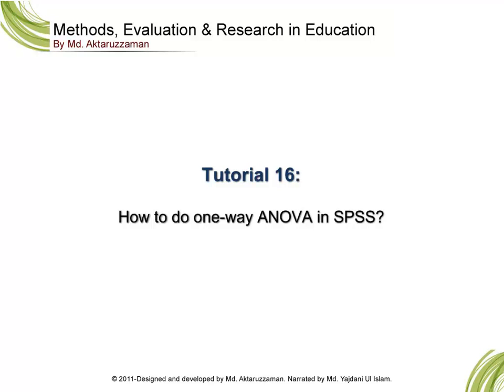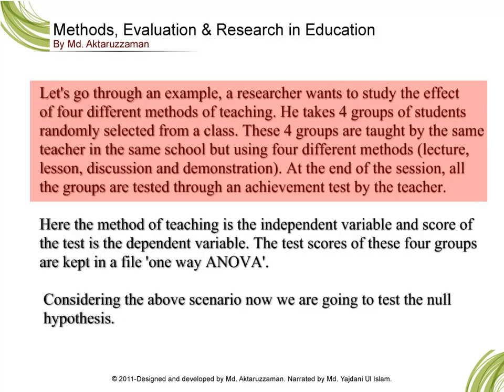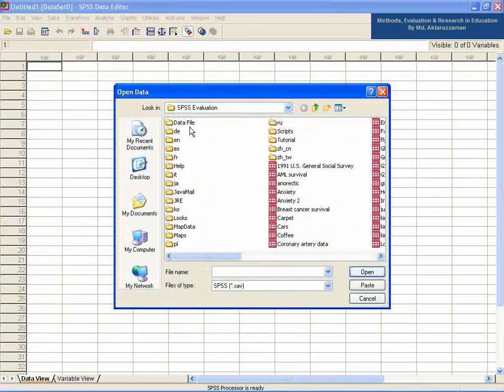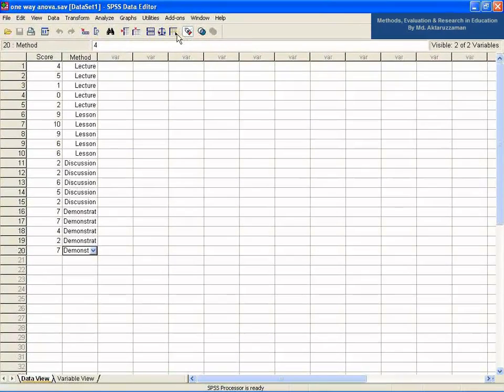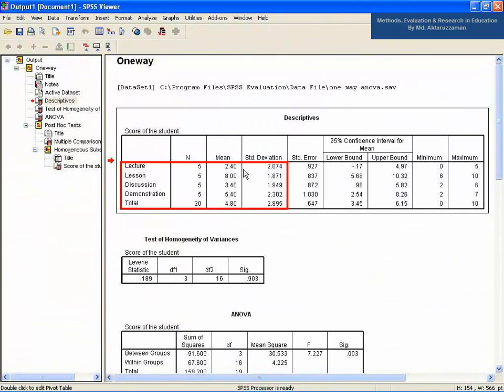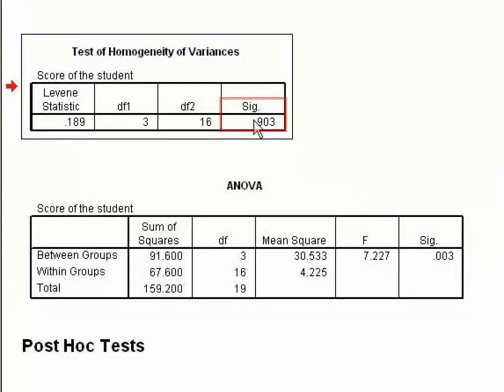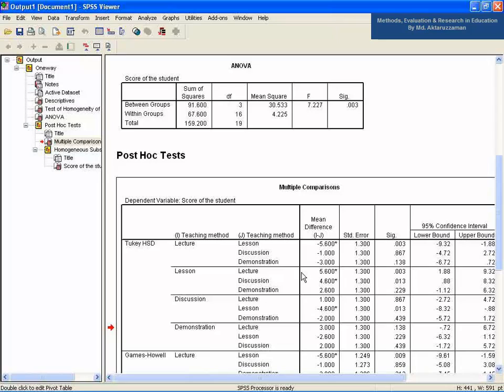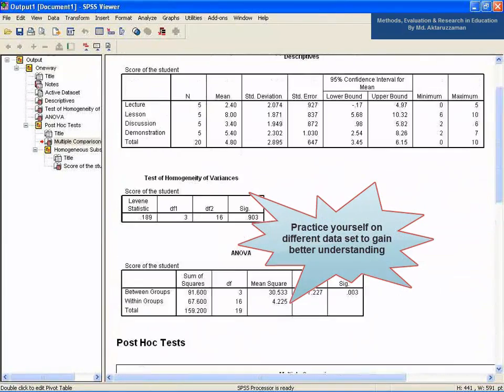16. How to do one way ANOVA in SPSS?